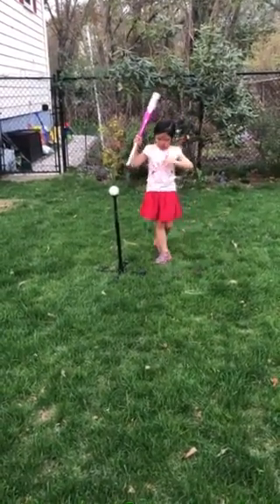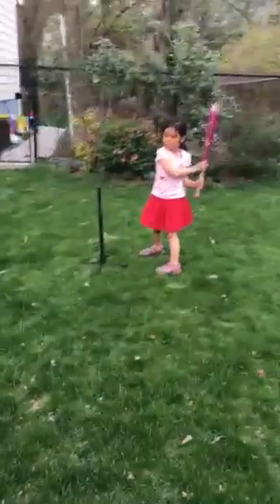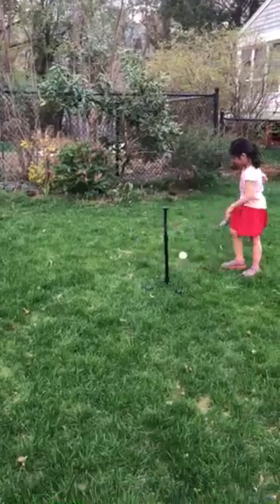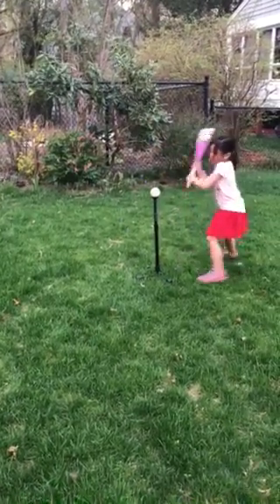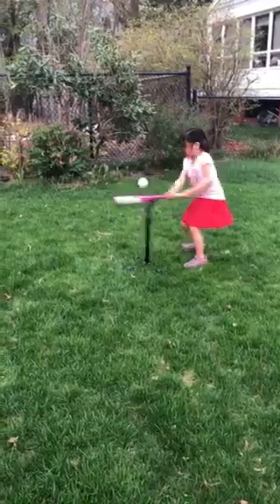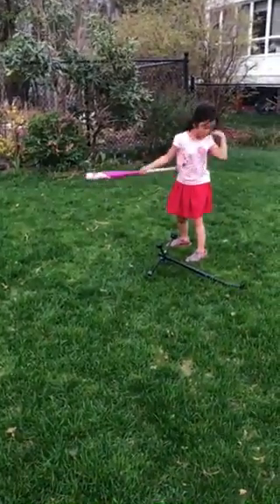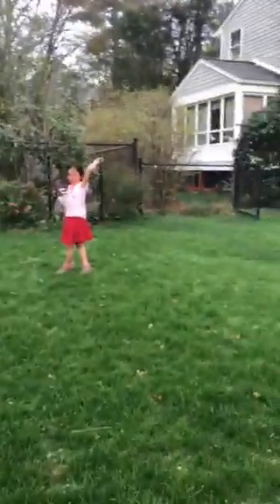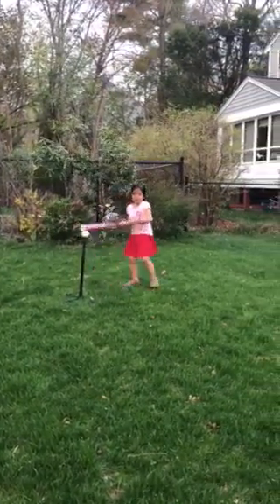Chelsea T ball first bat